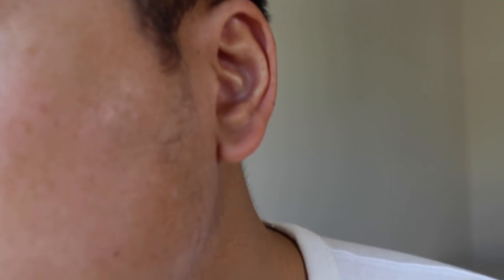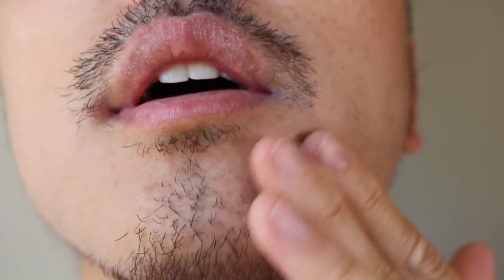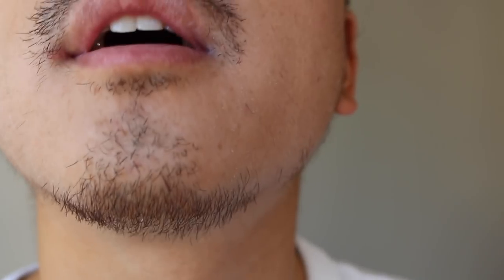WEEK 7 MINOXIDIL BEARD GROWTH! VELLUS HAIRS!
My week 7 beard growth update using minoxidil 5% topical and micro needling/Derma Rolling!

***PURCHASE YOUR DERMA ROLLERS AND MICRO-NEEDLING DEVICES HERE***

***TOP 25 Hair Transplant Doctors E-book***

Products I am using to supplement my FUE hair transplant:

1. Micro needling/Derma Rolling 1.5mm 2 times a week.

2. Biotin 10,000mcg/day - Biotin is effective in thickening hair, nails, and beautifying the skin. I've noticed thicker and stronger hair after using Biotin for the past few months.

3. Vitamin D 3,000IU/day - Vitamin D helps maintain a healthy body

4. Minoxidil (Rogaine) - Minoxidil slows hair loss progression and promotes hair regrowth. I've noticed that using Minoxidil helped me grow my transplanted hairs a lot more quicker.

5. Pumpkin Seed Oil 1000 mg

6. Low Level Laser Therapy (LLLT)